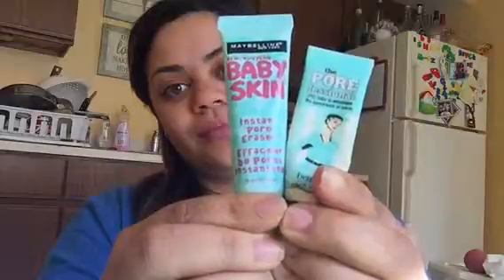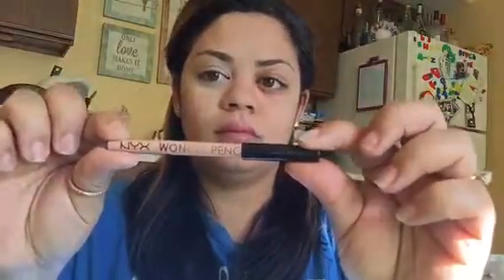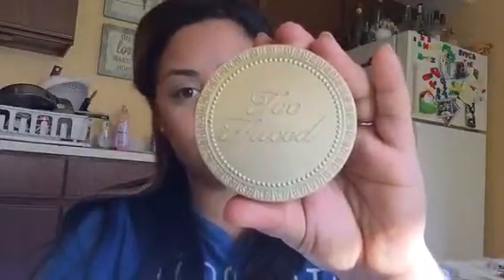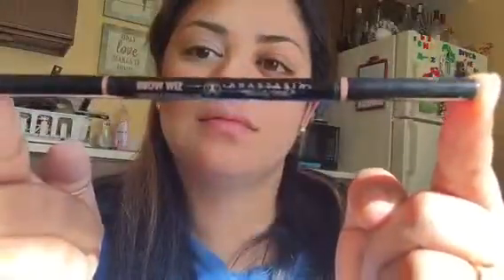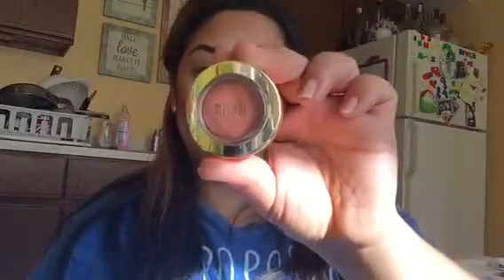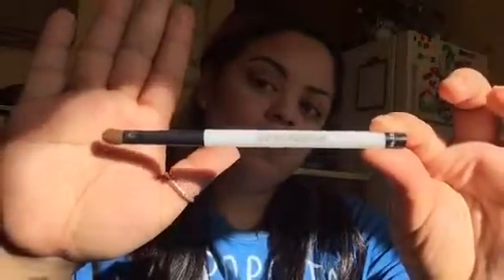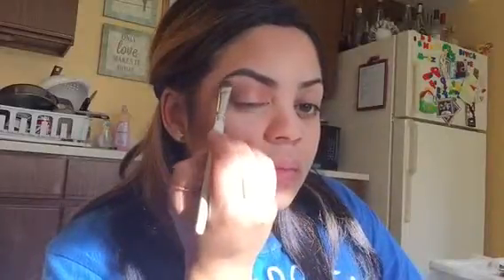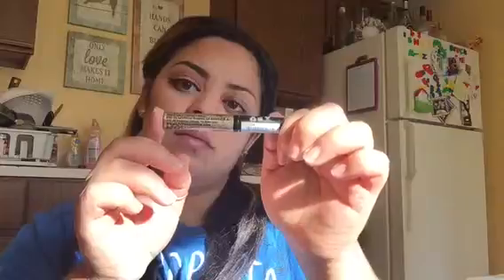Fun & flirty daytime look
This is a fun look I created while getting ready for work one day. My favorite thing about this look is that I incorporated some gold glitter and what girl doesn't love glitter?! This is also one of those looks that can easily be turned into a nighttime look by adding some false lashes and adding a darker shadow in the outer v and lower lash line.

PRODUCTS I USED:

Primers:
-MAYBELLINE NY BARELY SKIN INSTANT PORE ERASER
-BENEFIT POREFESSIONAL

Concealer:
-COVERGIRL READYSET GORGEOUS-light

Powder:
-RIMMEL STAY MATTE-translucent

Brows:
-ANASTASIA BEVERLEY HILLS BROW WIZ-ebony
-ARDELL BROW SCULPTING GEL-clear

Bronzers:
-LOREAL PARIS TRUE MATCH SUPER BLENDABLE POWDER-c8/cool/cocoa
-TOO FACED CHOCOLATE SOLEIL-medium/deep

Liners:
-NYX WONDER PENCIL-wp02 medium
-MAYBELLINE NY EYESTUDIO GEL LINER-blackest black
-NYX SLIDE ON, GLIDE ON, STAY ON- sl18 glitzy gold
-NYX LIQUID CRYSTAL LINER- lcl104 crystal silk

Eyes:
-MILANI BELLA GEL POWDER EYESHADOW-27 Bella Mandarin
-SEPHORA DESERT SUNSET PALETTE-#7 white gold
-SEPHORA COLOR ANTHOLOGY PALETTE (s-side, r-row, c-column): s2 r1 c5, s1 r2 c1, s2 r2 c5, s2 r3 c5, s2 r1 c4, s2 r2 c3
-NYX SMOKEY FUME PALETTE- white eyeshadow

Mascaras:
-MAYBELLINE NY THE FALSIES VOLUM' EXPRESS-very black

Lip Color:
-NYX SOFT MATTE LIP CREAM- Antwerp

Brushes:
-E.L.F. small stipple brush
-E.L.F. eyeshadow brush
-E.L.F. blending brush
-CVS BRAND eye crease blender brush
-SONIA KASHUK brush No.106
-Beauty Blender

-CLEAR EYES EYEDROPSj